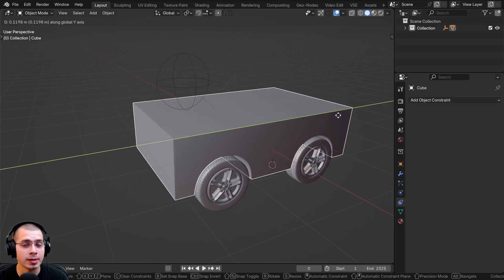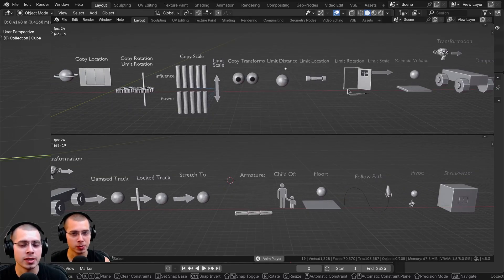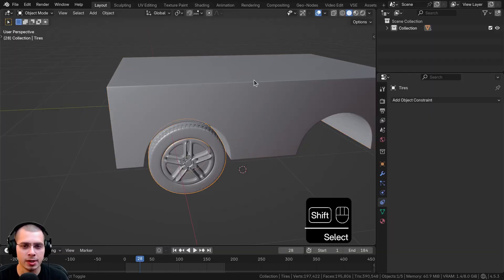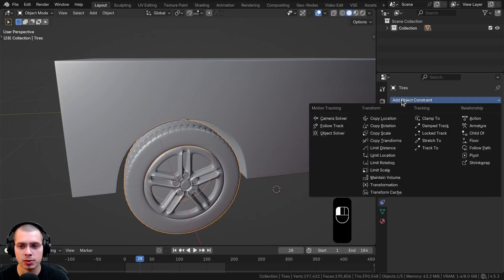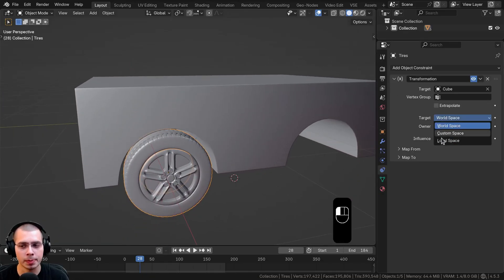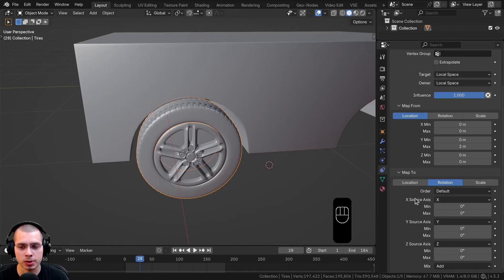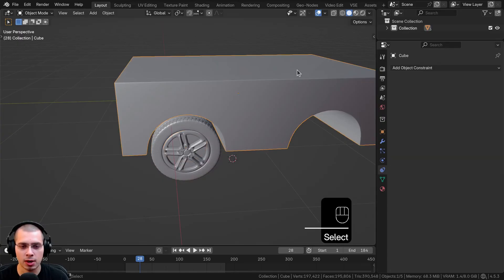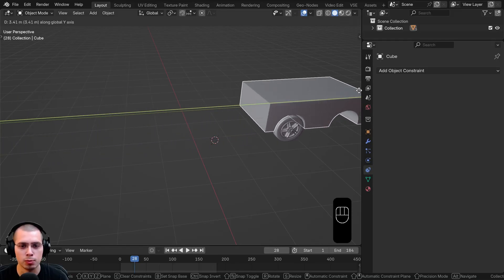How to Rig Car Wheels in Blender 🚗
*In this Blender tutorial I will show you how to rig car wheels.* 🚗